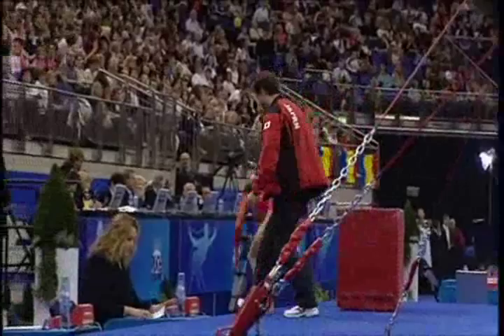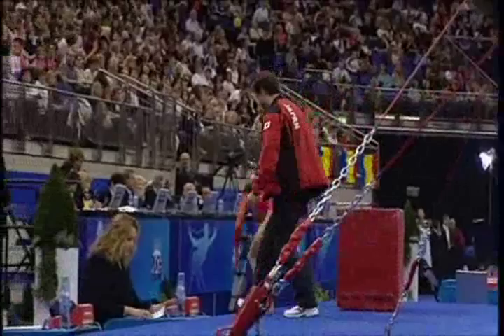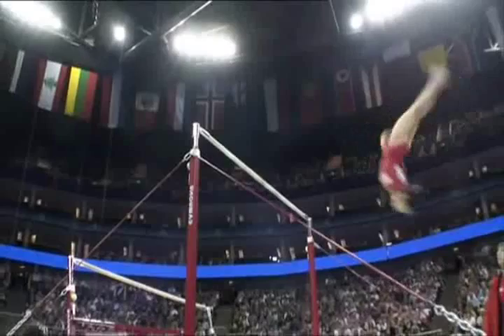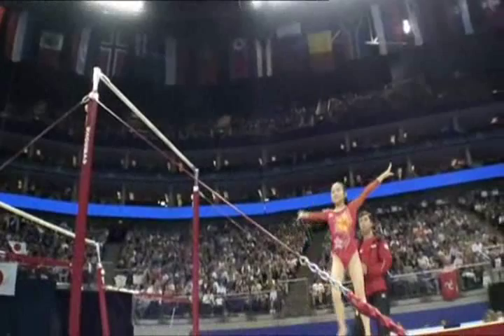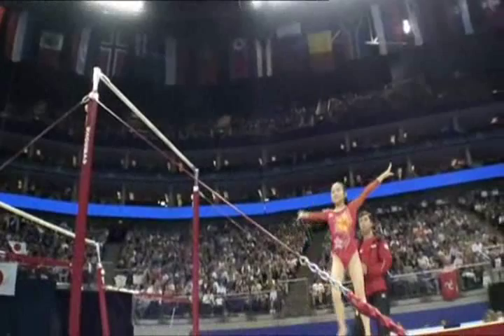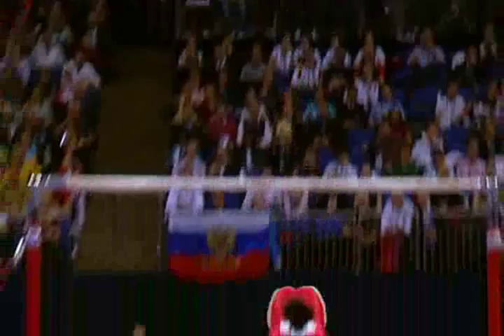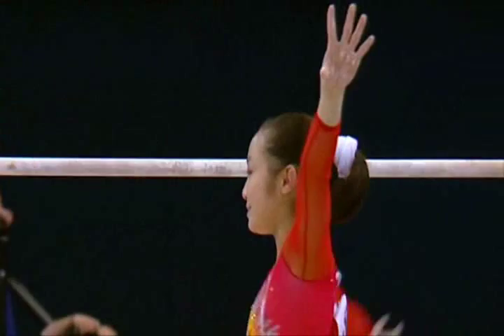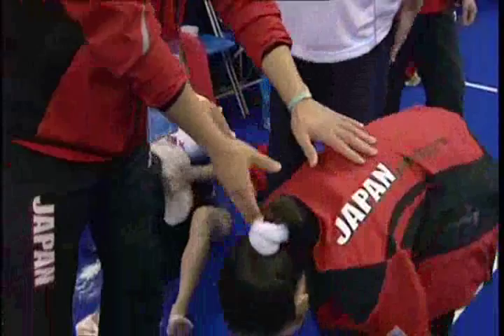Koko Tsurumi (JPN) - 2009 World Championships EF UB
Koko Tsurumi made history for Japan by becoming the first female gymnast to get a silver medal at a World Championships with this routine.